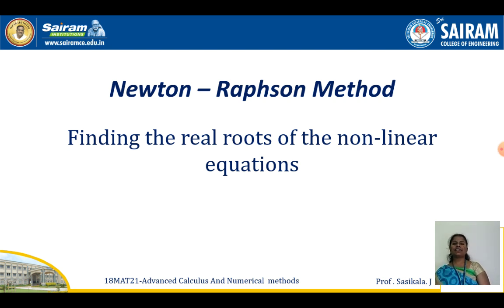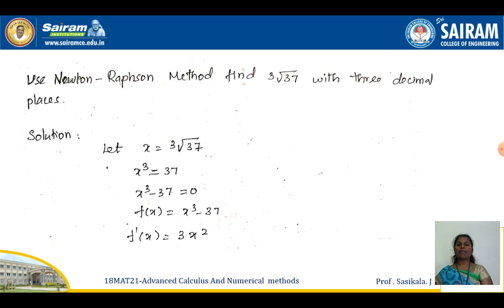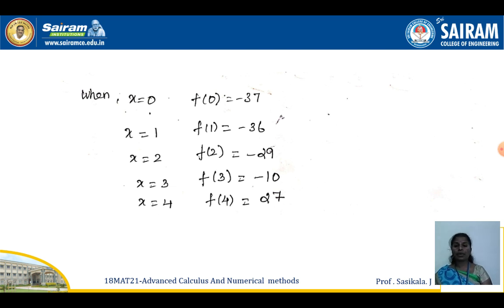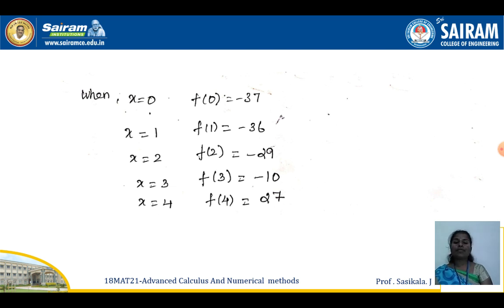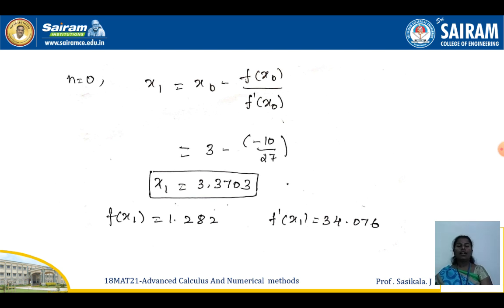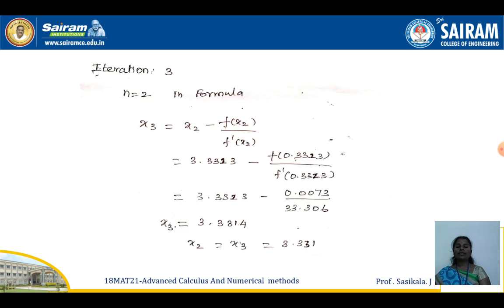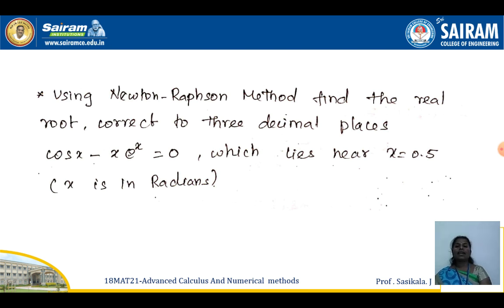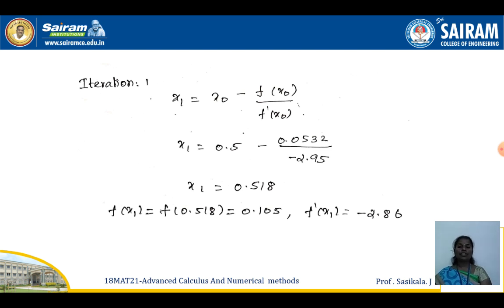Lecture_18MAT21_Module-5_Newton Raphson_Sasikala.J